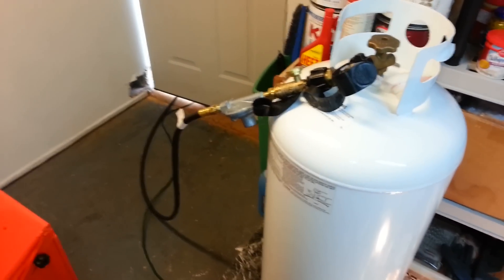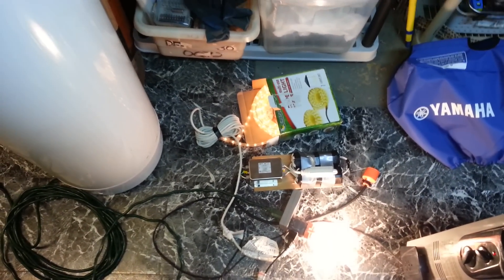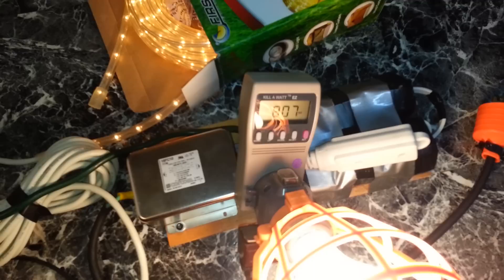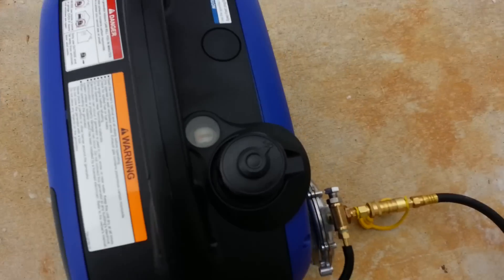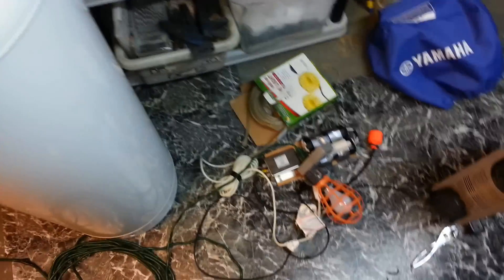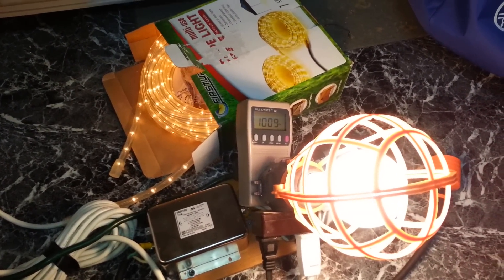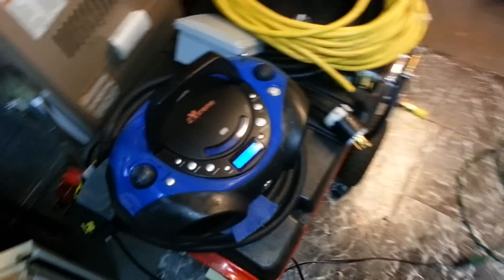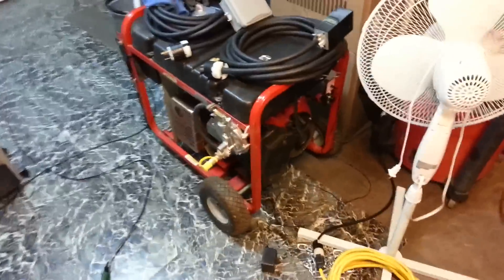Yamaha EF2000iS Tri-Fuel Kit: Load Test on Propane & EMI/RFI Filtering Test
Load test on propane after letting my 100 pound tank warm up from the -10 F weather I've been having.

RFI is the same as the Tiger Claw inverter which is only ~$200 bucks. RF line filtering  is a neccessity for any inverter, cheap or overly expensive. While its not really an issue for most applications, its still good info to know.